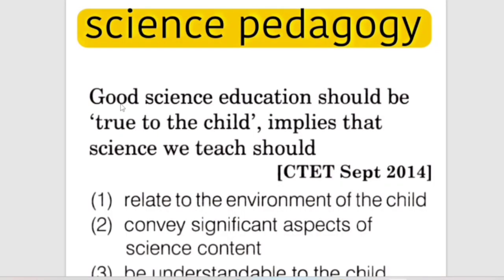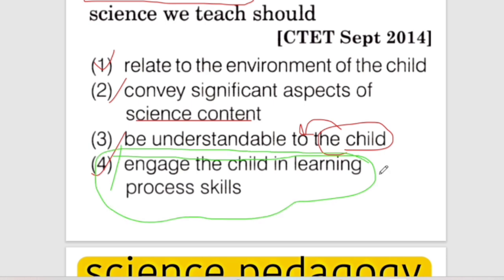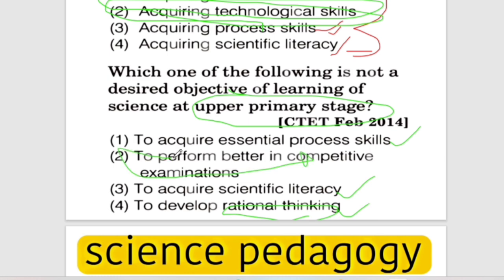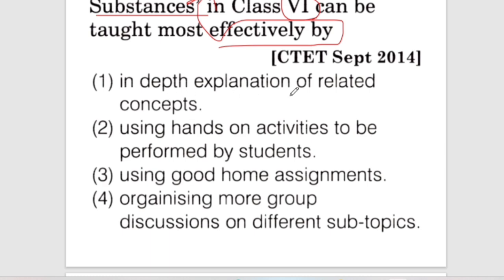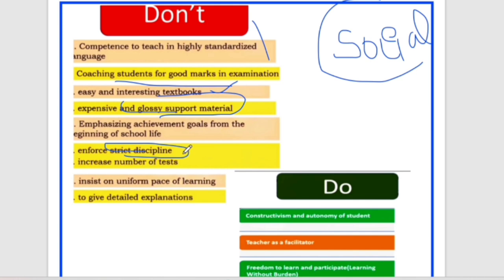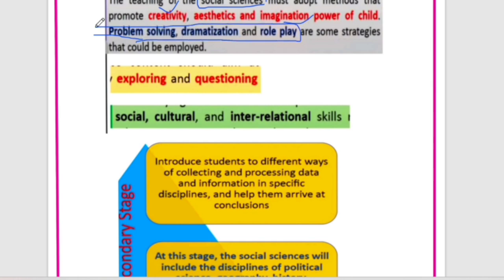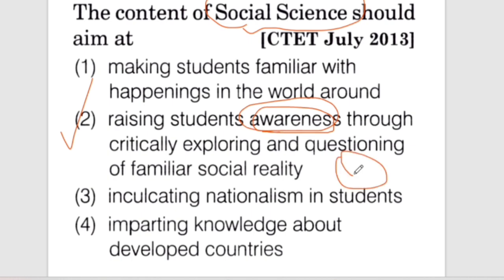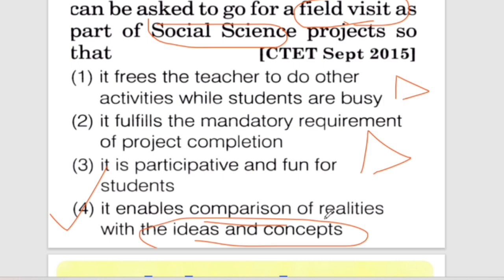CTET paper-2 ll social & science pedagogy ll important Questions and Answer's ll C-TET paper-2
మన ఛానల్ యాప్ లో. TS టెట్ SGT కోర్సు అందుబాటులో గలదు.

😍😍 కేవలం...249₹. సైకాలాజి... మెథడ్స్. క్లాస్సేస్. 😍😍

కోర్సు వివరాలు 👇👇

* సైకాలాజి క్లాస్సేస్, తెలుగు అకాడమీ సైకాలాజి నోట్స్, సైకాలాజి పరీక్షల నిర్వహించడం.

* తెలుగు, ఇంగ్లీష్, మాథ్స్, evs, సైన్స్, సోషల్ (TRI METHODS ) క్లాస్సేస్... తెలుగు అకాడమీ.. బుక్స్ చాప్టర్ వైస్ నోట్స్. ( పరీక్షల నిర్వహించడం )

3 నెలలు వాలిడిటీ 249₹ రూ,,

( 🤖🤖 ఈ కోర్సు కొన్న వారికి. TS textbook. 3rd class నుండీ...8th class వరకు. Textbook నోట్స్ ఉచితం.. 🙂